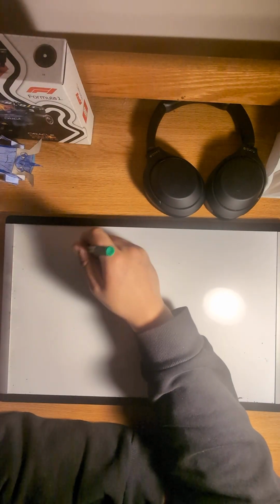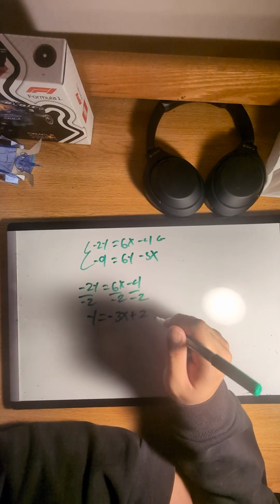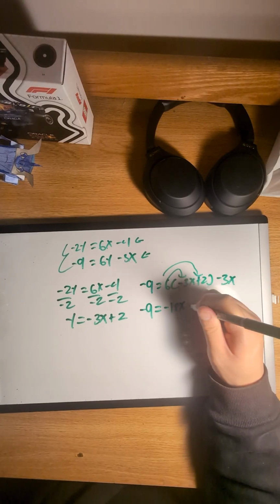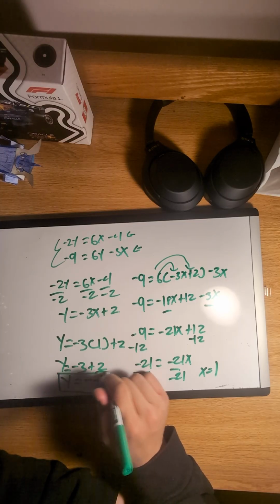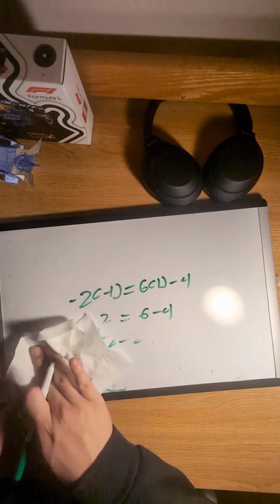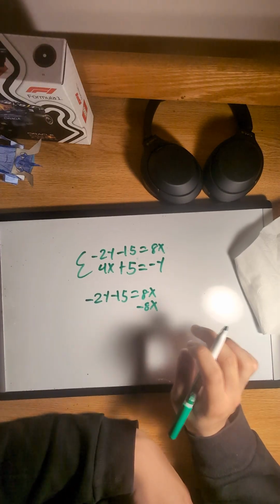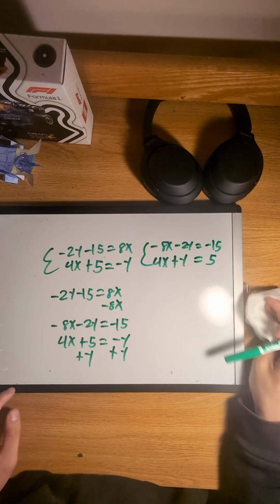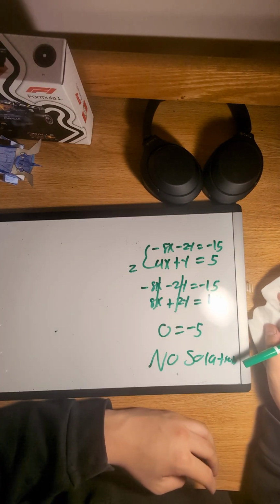college algebra exam 2 problem 6 and 7